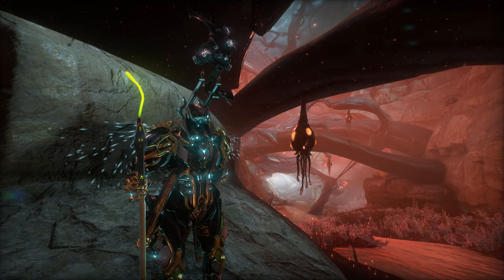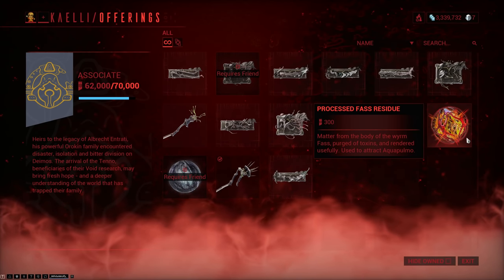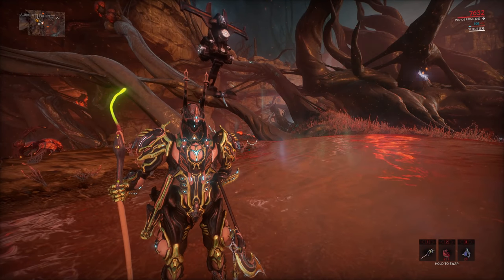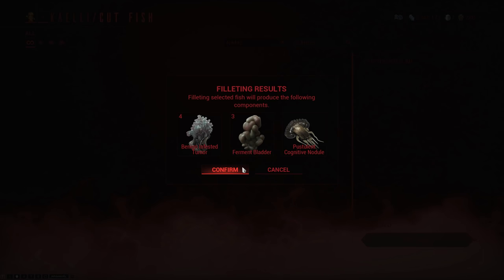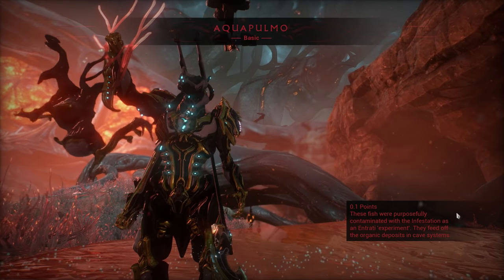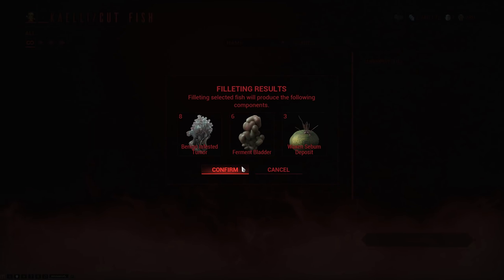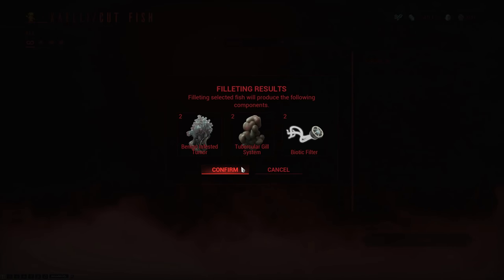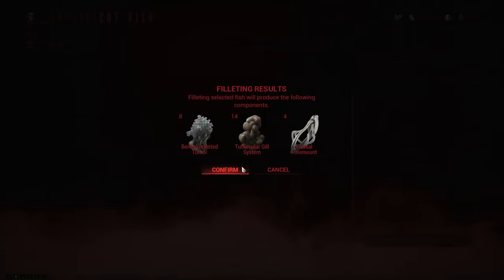Warframe - Heart of Deimos Fishing Guide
00:00 - Intro

00:31 - Bait
01:23 - Fishing Hotspots

01:40 - Kymaeros
01:54 - Cryptosuctus
02:06 - Glutinox
02:22 - Ostimyr
02:41 - Aquapulmo

03:05 - Barbisteo
03:19 - Amniophysi
03:32 - Vitreospina
03:52 - Duroid
04:12 - Chondricord
04:29 - Myxostomata

04:53 - Outro